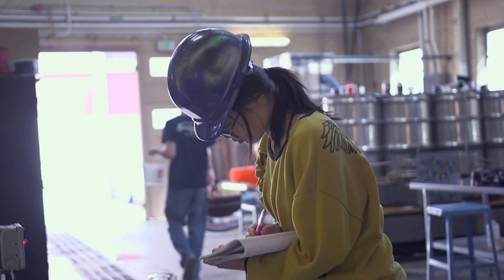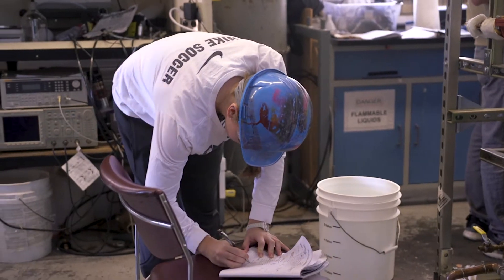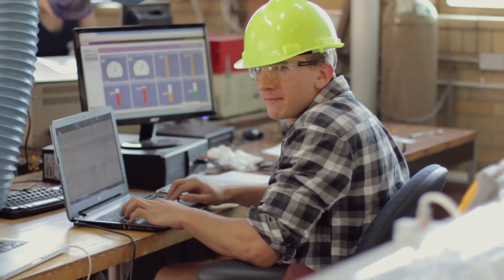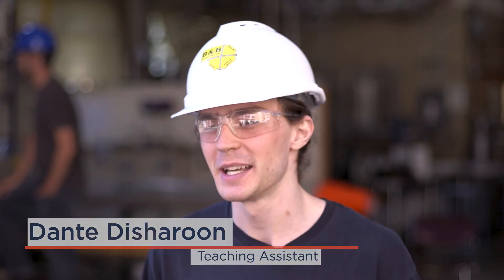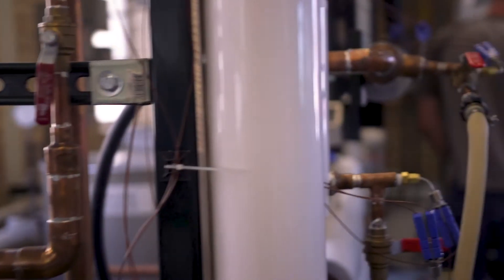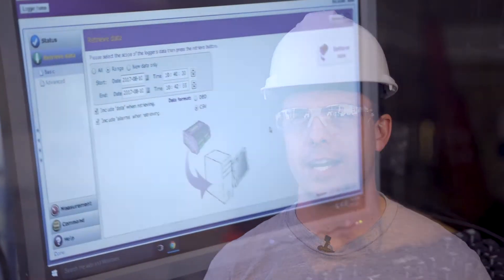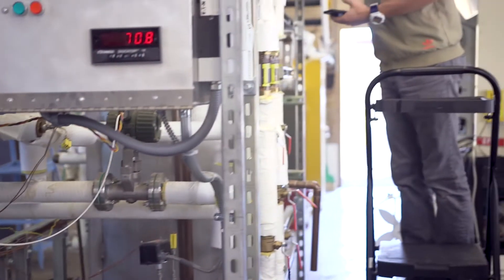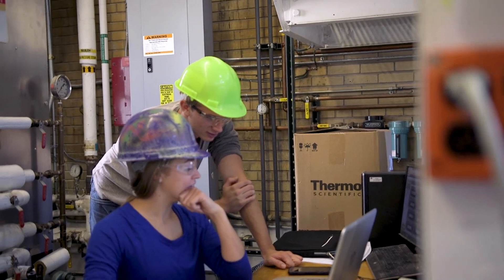Chemical and Biological Engineering Summer Field Session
Take a closer look at the field session experience in Chemical and Biological Engineering at Colorado School of Mines.

Students learn how to apply classroom knowledge to real-world problems in a 5-week summer course focused around lab work and experimentation.